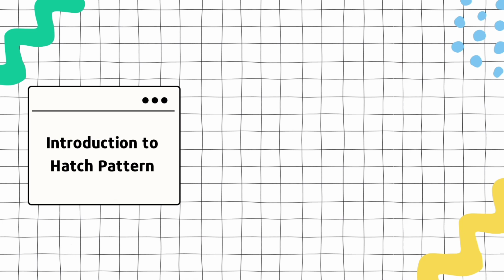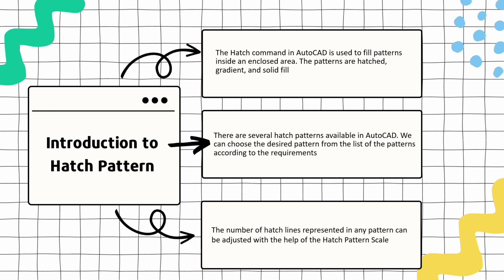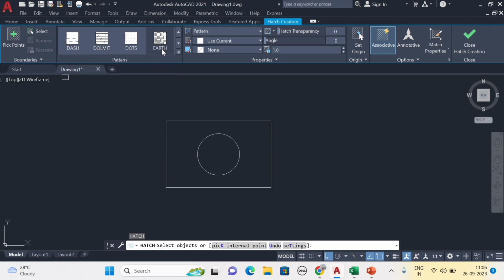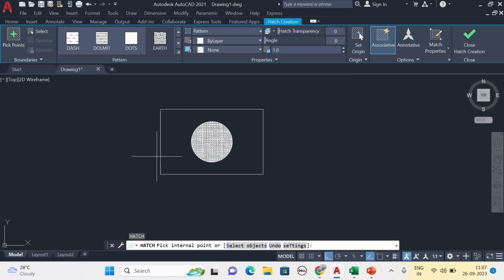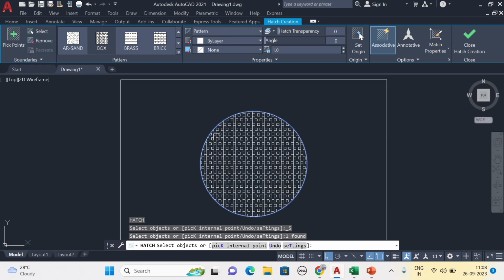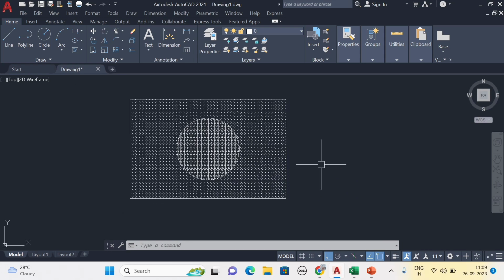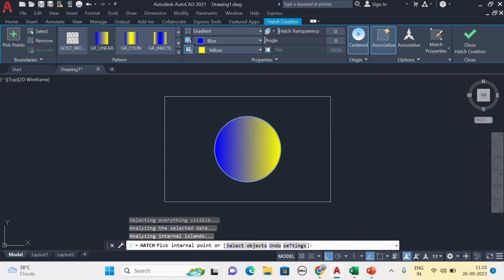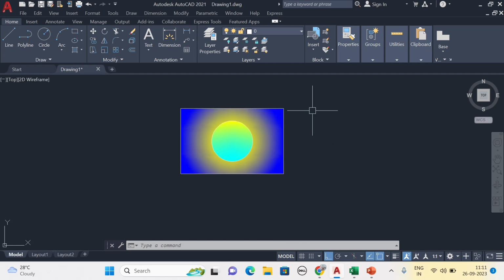Introduction to Hatch Patterns: Adding Patterns to Areas in AutoCAD – Complete Beginner Guide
Want to learn how to use Hatch Patterns in AutoCAD to make your drawings more professional and easier to understand?
In this detailed tutorial, you'll learn the basics of hatching, how to apply patterns to closed areas, and how hatch patterns are used in architectural, structural, HVAC, plumbing, and MEP drawings.

🎯 In this video you will learn:
✅ What is the Hatch command in AutoCAD
✅ Importance of hatch patterns in technical drawings 🎨
✅ How to add hatch patterns to closed areas step-by-step
✅ Different hatch pattern types and their applications
✅ Adjusting hatch scale and angle settings 📐
✅ Solid hatch vs pattern hatch explained
✅ Common hatching errors and troubleshooting tips ⚠️
✅ Practical examples in MEP and building drawings